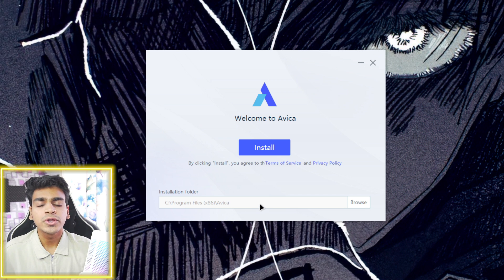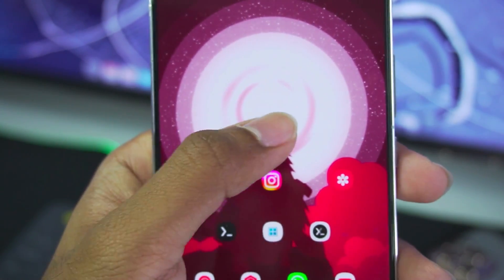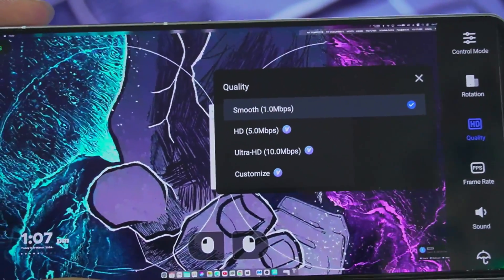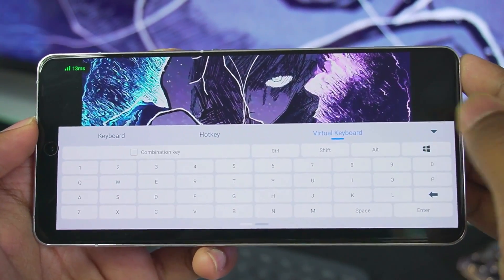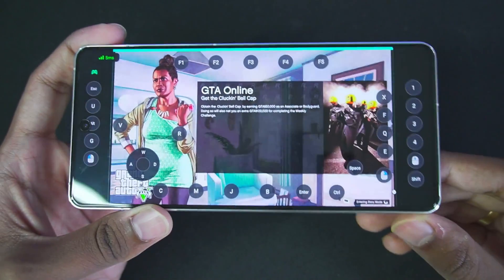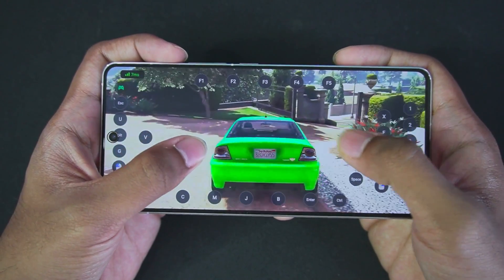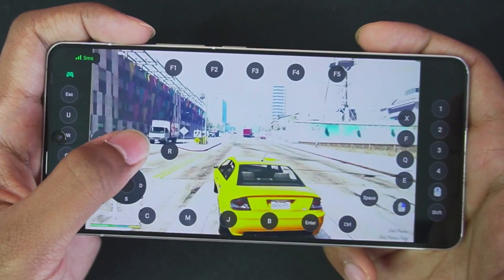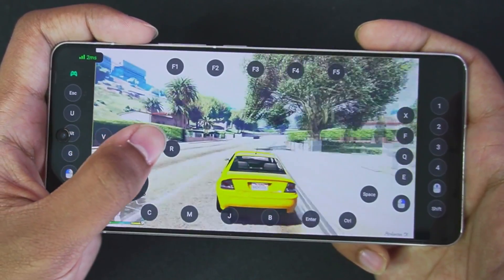Turn Any Android Device Into YOUR Windows Gaming PC! | Avica Remote Desktop Review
In today's video I have talked about How To Run Windows 11 on Android with the help of avica remote desktop tool.

Windows PC Games on Android

Avica is a new best Remote Desktop tool for all your needs! You can use it for work, gaming or any other use! In today’s video I have talked about how you can turn any ordinary android device into a gaming pc by streaming your pc games onto mobile with the help of Avica!